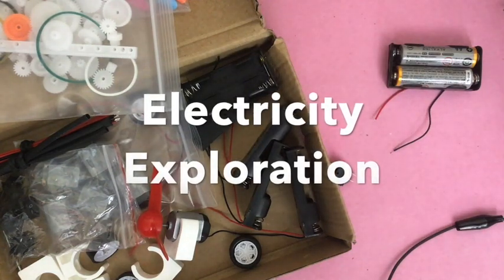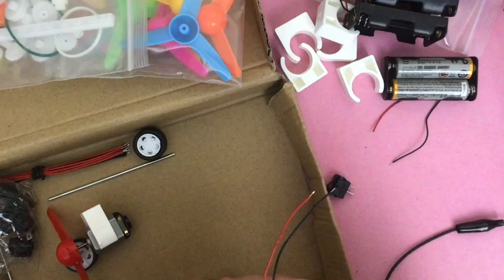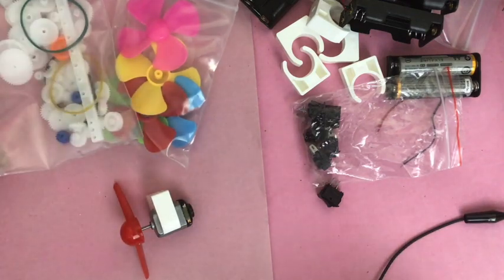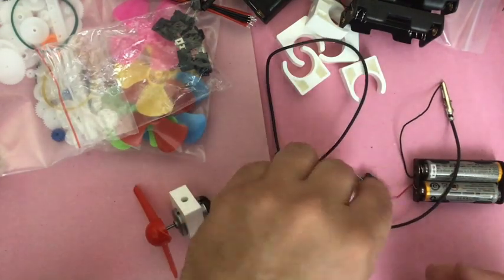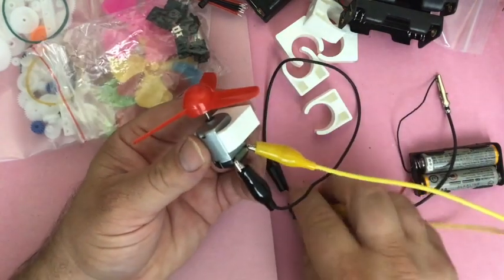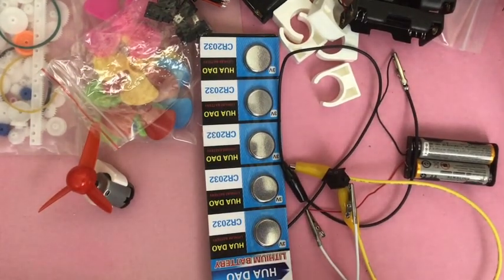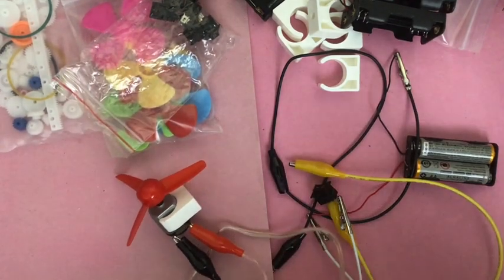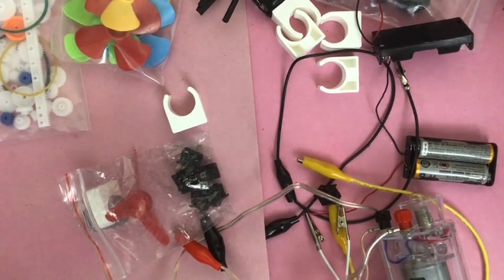ElectricityExploration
playing with a new electricity kit